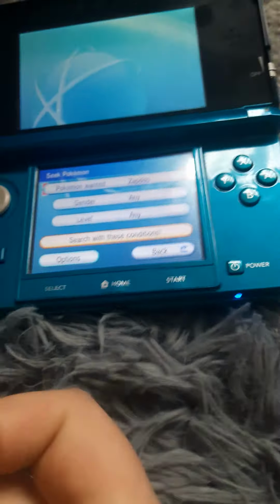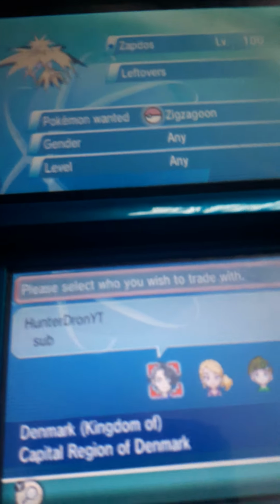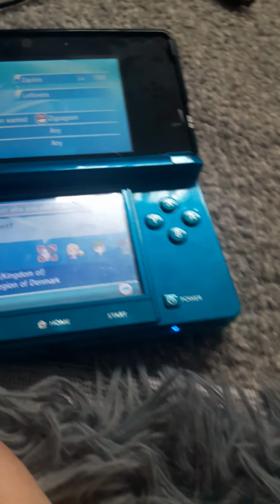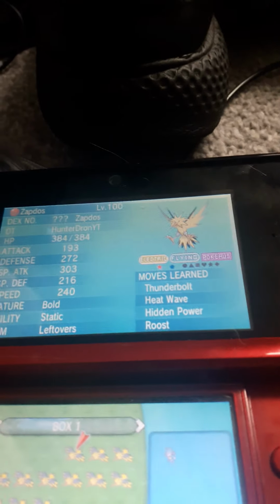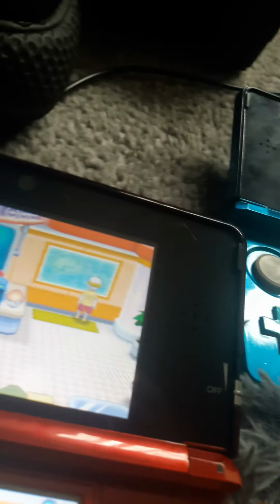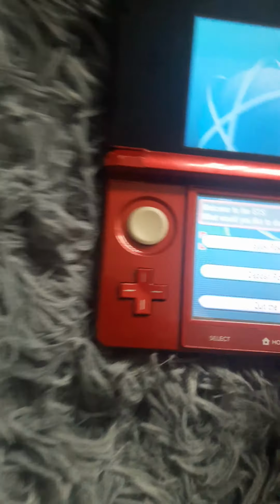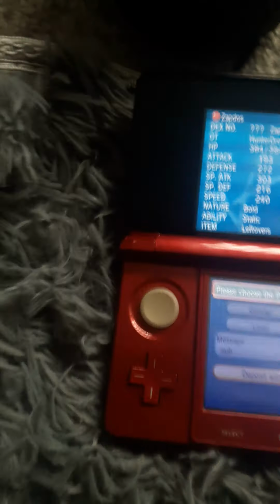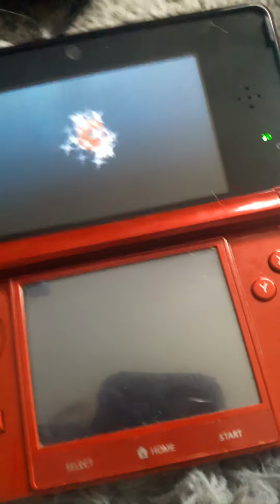pokemon ORAS Zapdos first give away